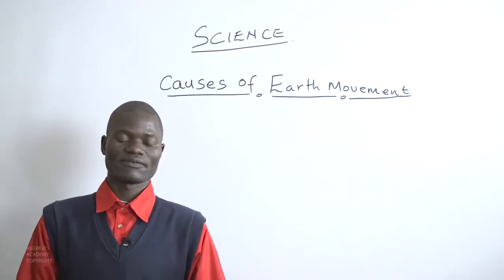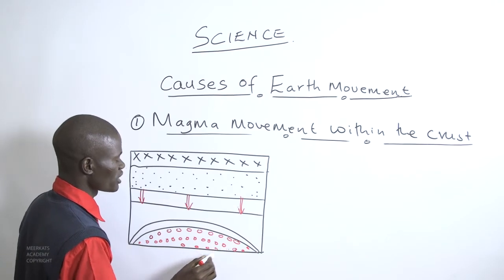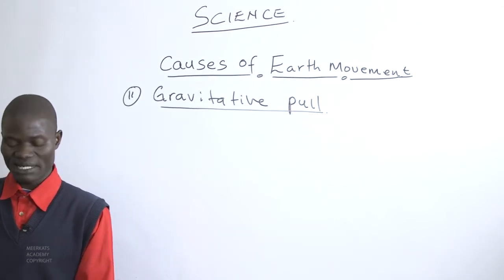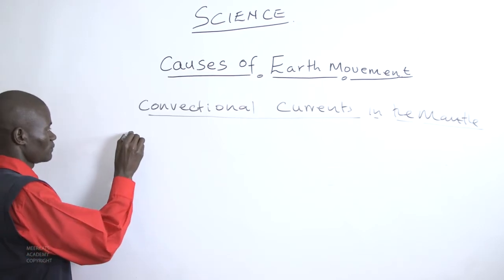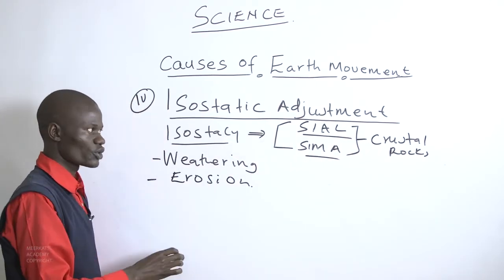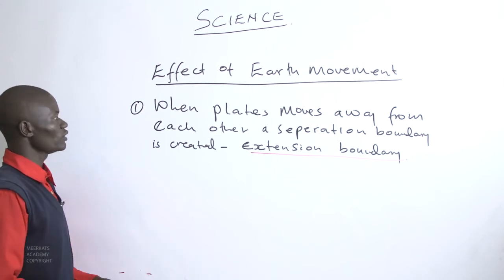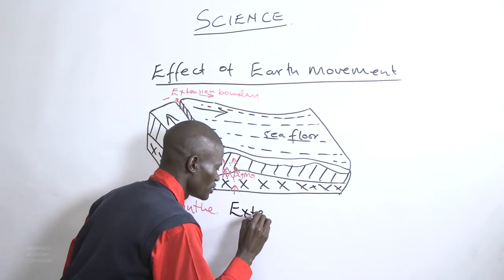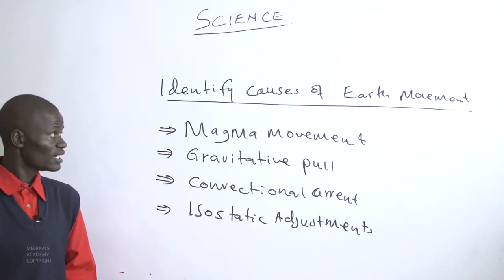83 Mr Juma Moses Causes Of Earth Movement SCIENCE YEAR 9